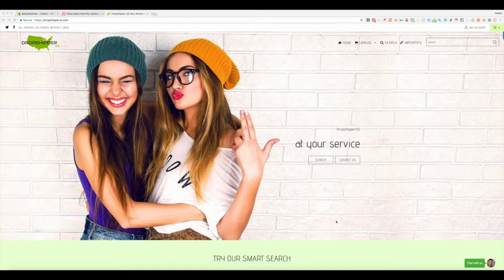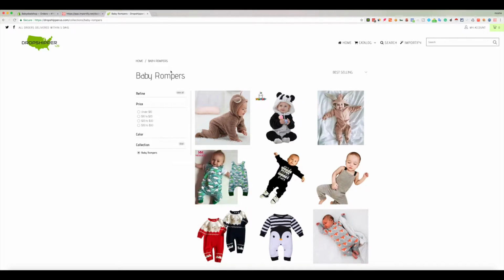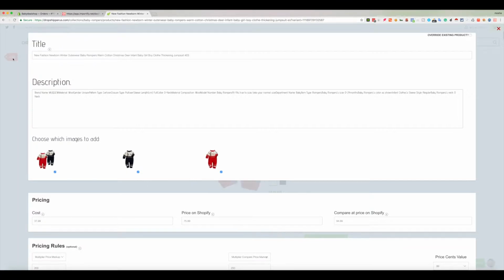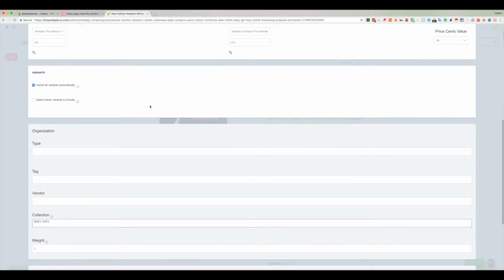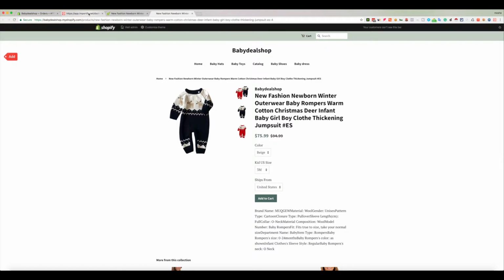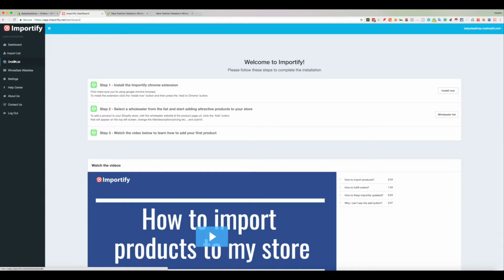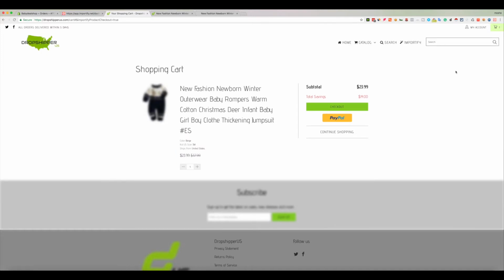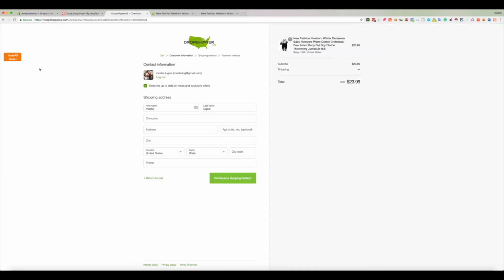How to use importify with dropshipperUS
With DropshipperUS you'll be able to offer your customers  fast delivery within the US. From the time the order is placed your product will arrive within 1-5 business days, learn how to use Importify in order to dropship with DropshipperUS on shopify platform